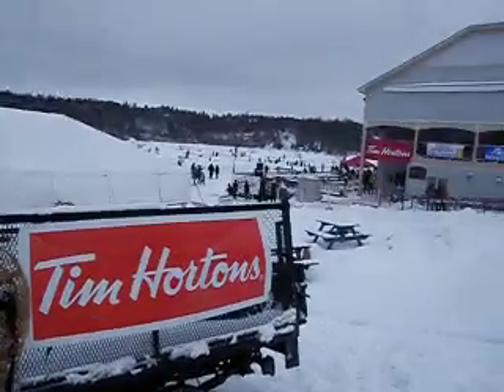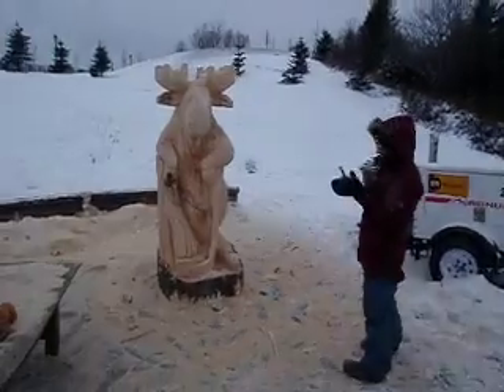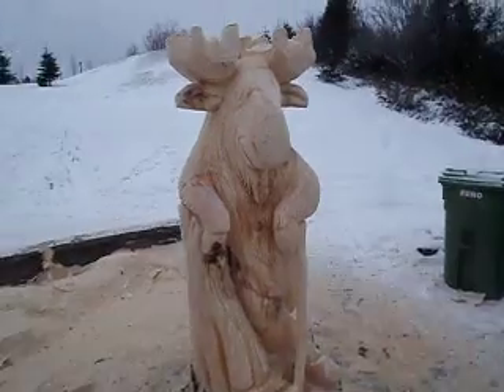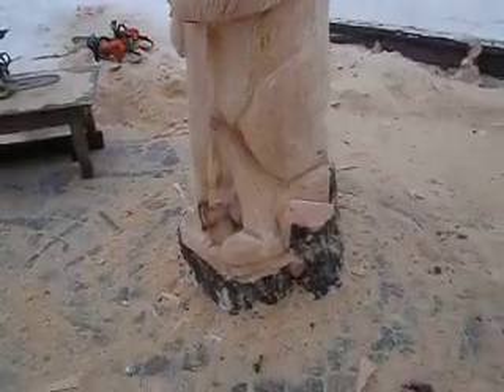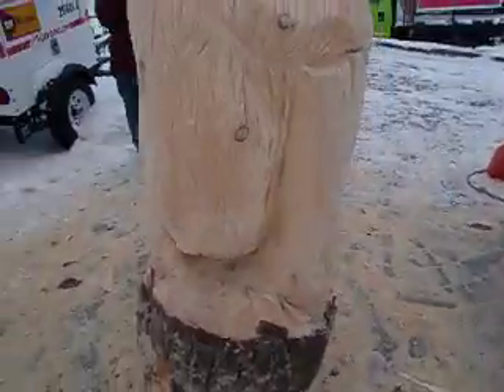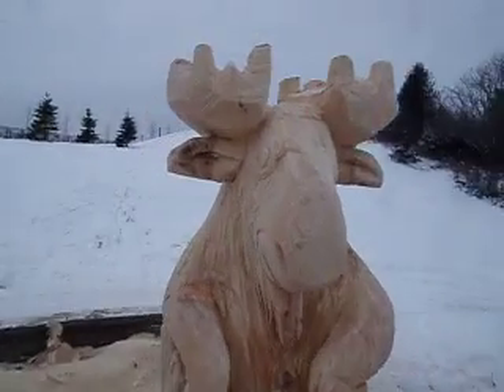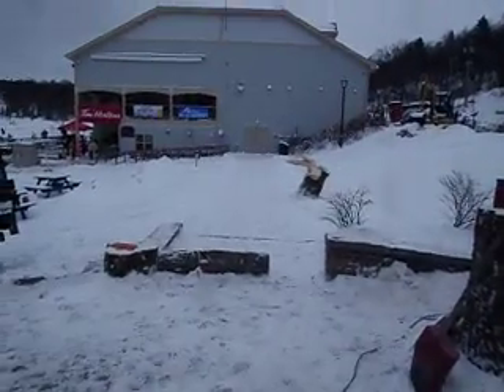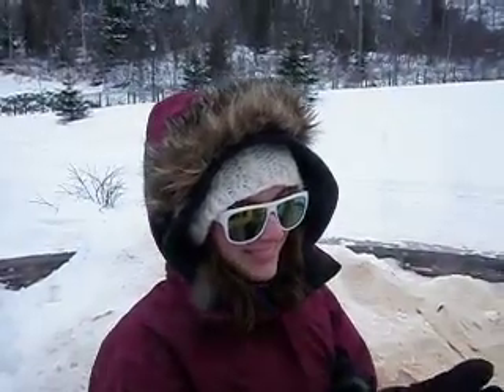Tim Horton's Pavilion Cup 2013 Chainsaw Carving - Swamp Bear Art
Heres a pick of a moose I did in 8 hours at the pond hock tourny in St John NB Canada